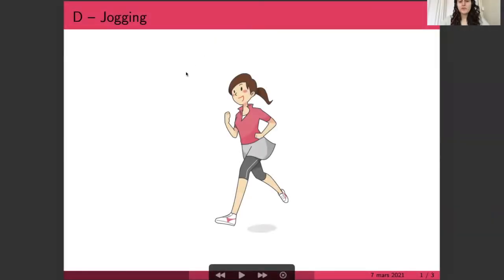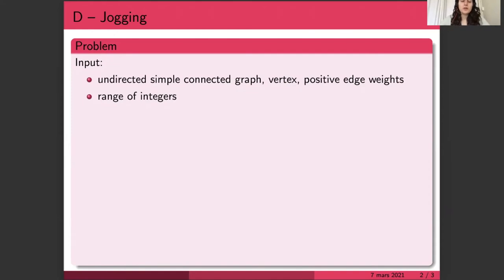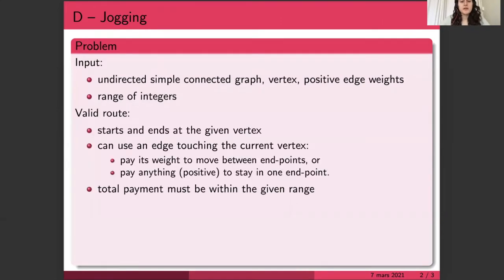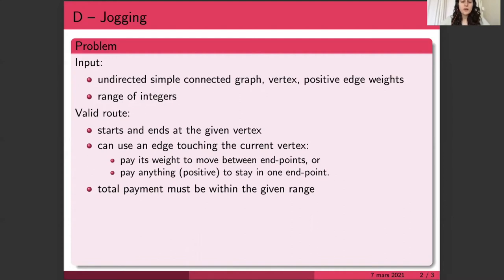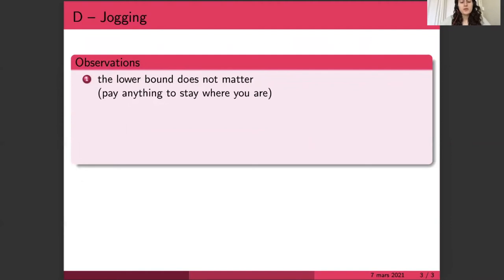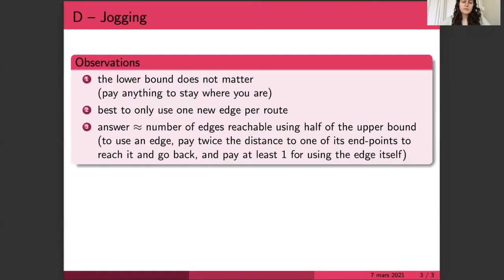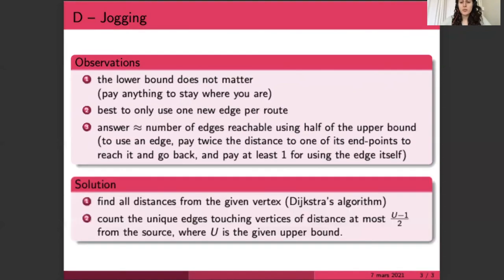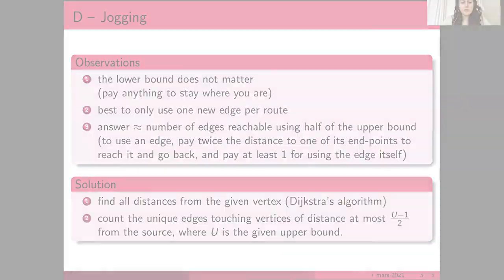Problem D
Problem analysis of problem D (Jogging) of SWERC 2020-21 by Judge Nofar Carmeli.